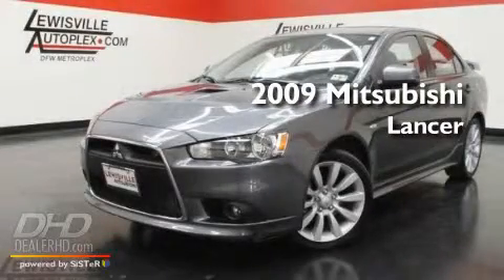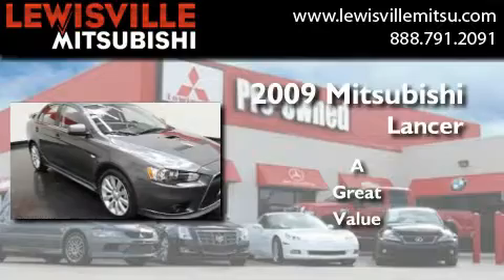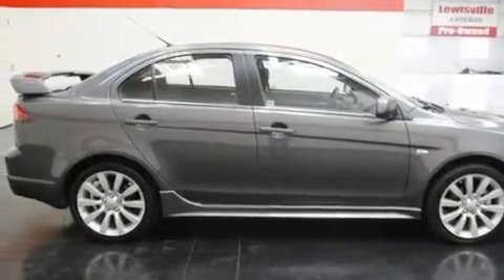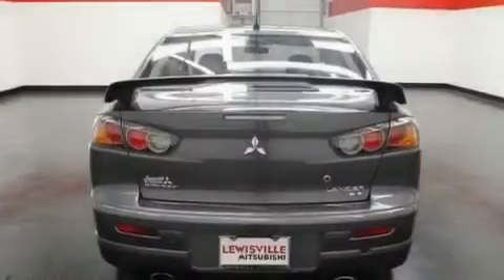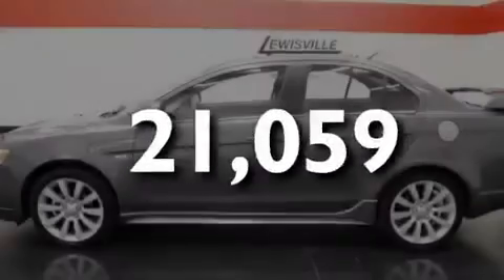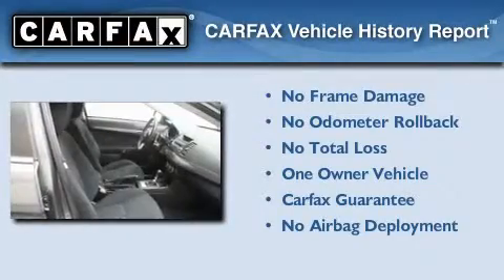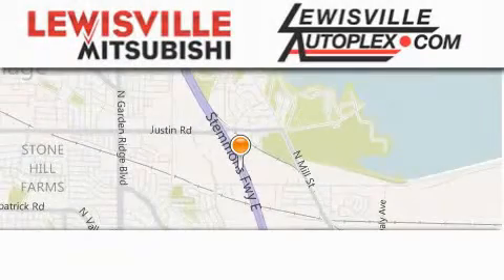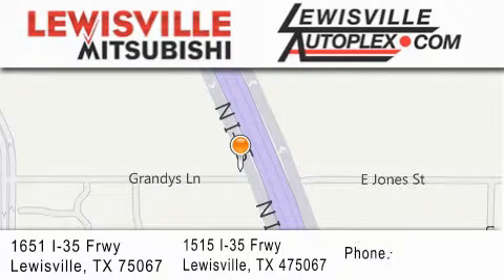2009 Mitsubishi Lancer Carrollton TX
Year : 2009
 Make : Mitsubishi
 Model : Lancer
 Engine : 2.0L
 Trans . : Manual
 Exterior : Graphite Gray Pearl
 Miles : 21,059
 Interior : Black
 Stock : M33152A

 2009 Mitsubishi Lancer  TX